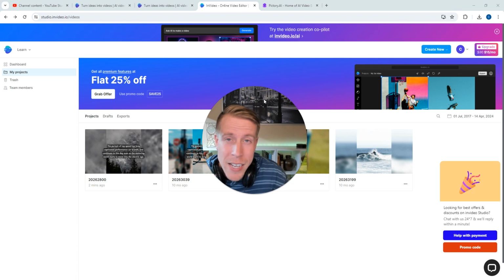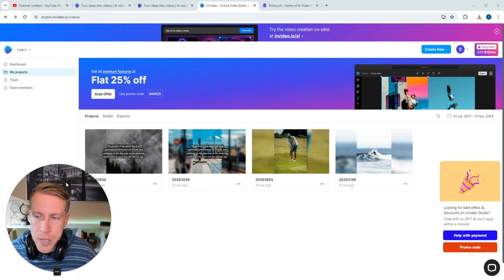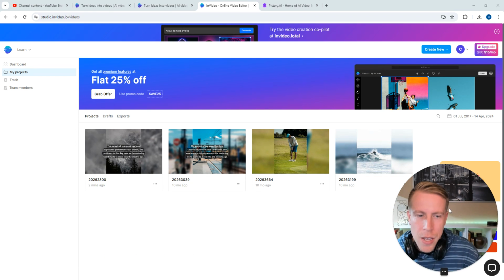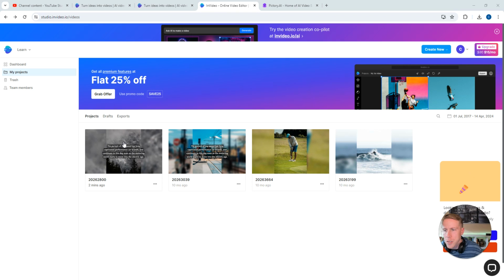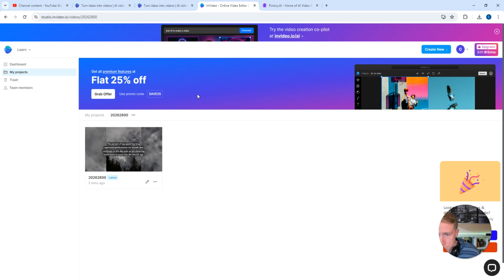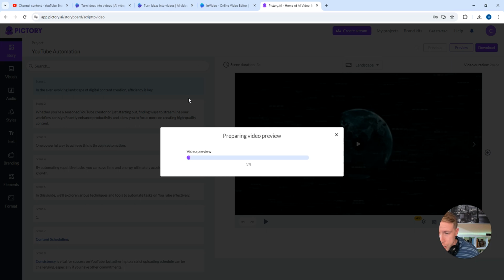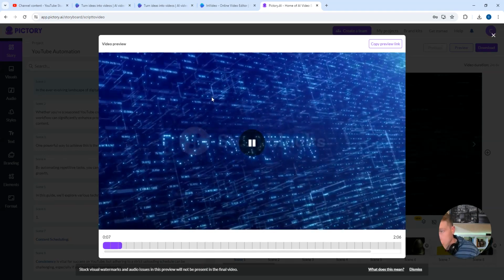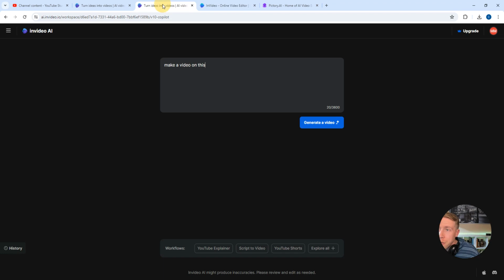Invideo AI vs Invideo Studio Comparison & Differences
The difference between InVideo AI versus InVideo Studio is the AI tool is a newer tool that creates AI generated videos for you based on a text prompt. The AI video generator is their best tool in its blowing up in popularity. Right now, there’s not a better AI video generator than this tool. I highly advise you give it a test to go see what it’s all about because it will blow your mind.￼